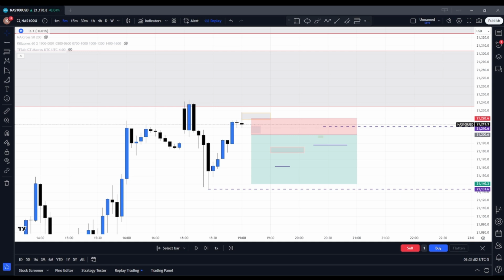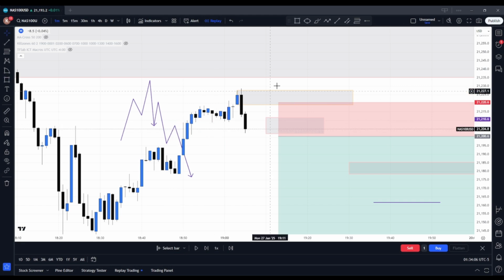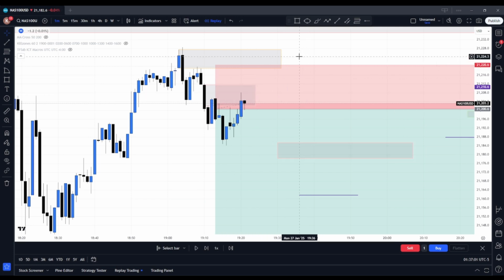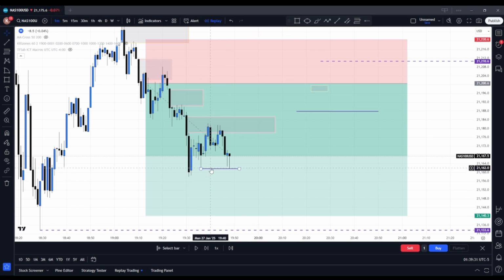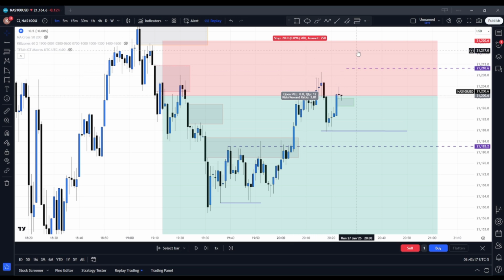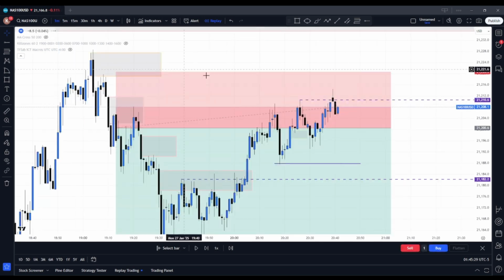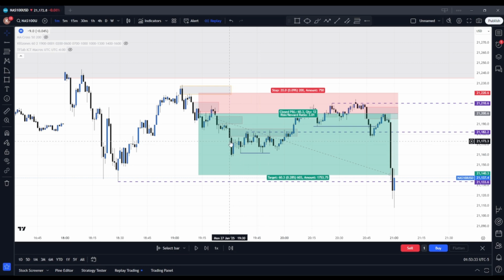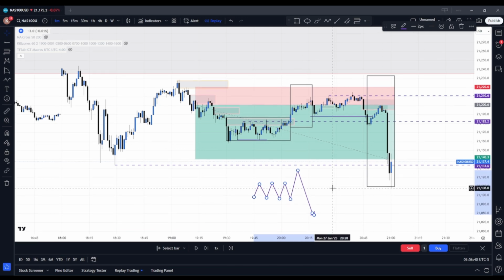asian session demon (60+ points trade breakdown)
1-27-25 NAS100